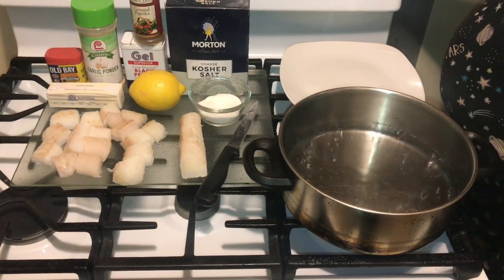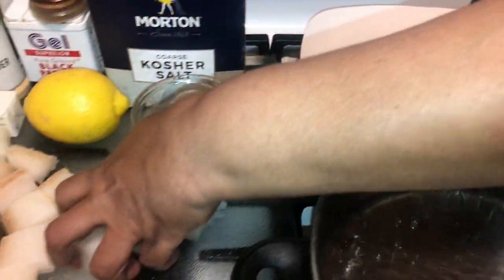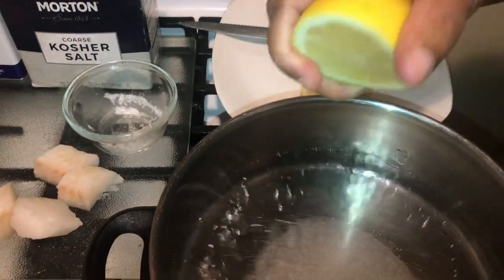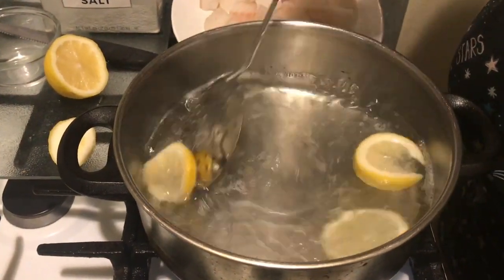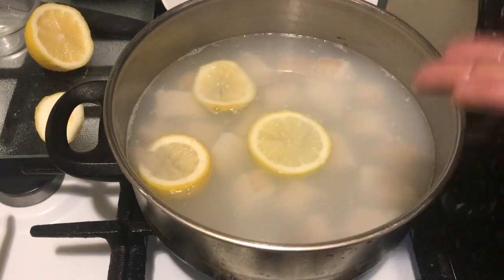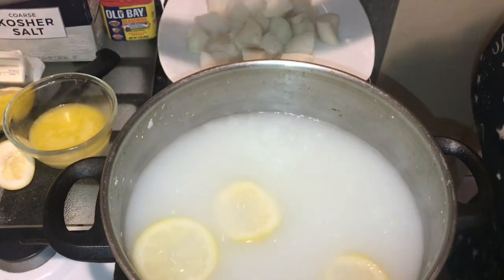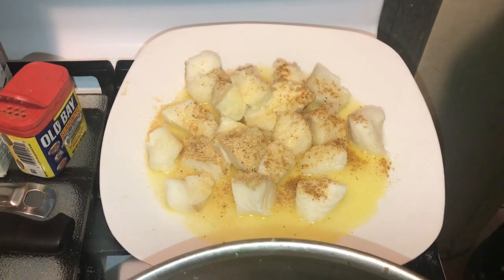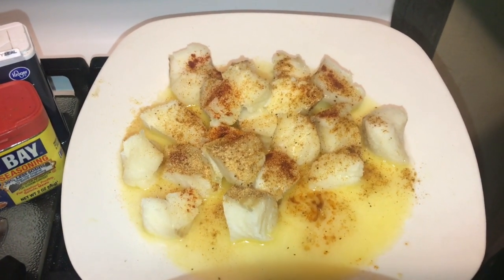Poor Man’s Lobster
Guys if you cannot eat lobster try this recipe. Awesome Poor Man’s Lobster

Ingredients
Cod
Garlic
Butter
Old Bay Seasoning
Salt
Pepper
One cup of sugar